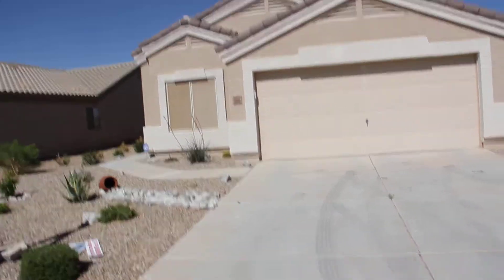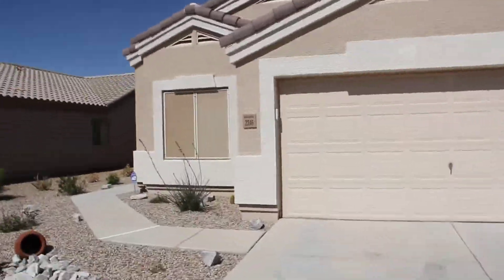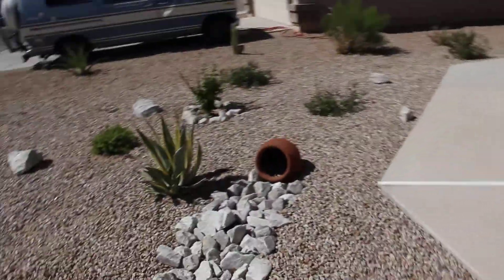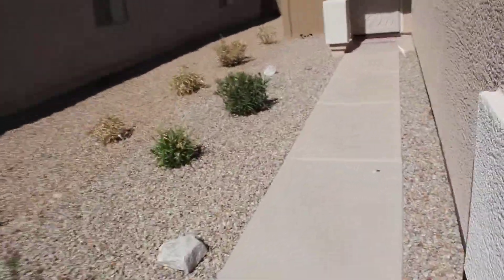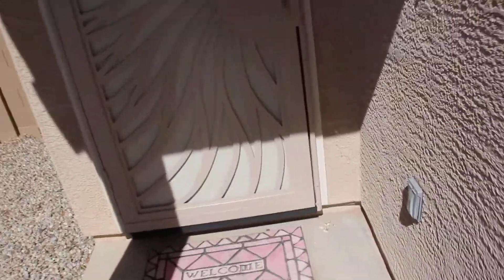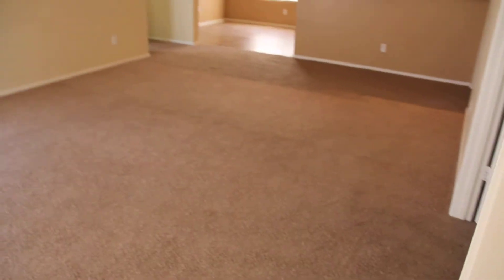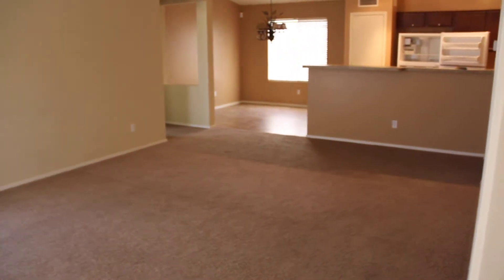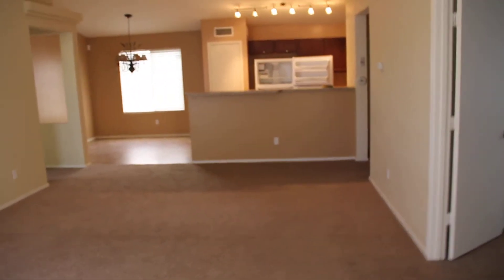2246 Sabino Rent To Own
$7,000 Dollars Down
Owner Financing/ Agreement for Sale
15year Ammortization
10 year Note
8% Interest
PITI approx: $1,524.92
You'll be ready for the heat when you move into this charming home with a beautiful pool, or use the heated spa all year 'round. Lots of upgrades to make you a happy homeowner, including easy care desert landscaping both in front & back. The office makes a great area to work at home, or a study area for school age family members. Lighting and fans have been upgraded,custom paint, beautiful pavers in back, all appliances included and a security system add to the appeal.